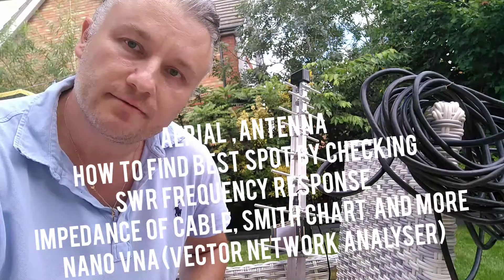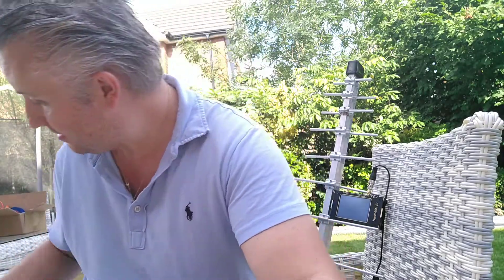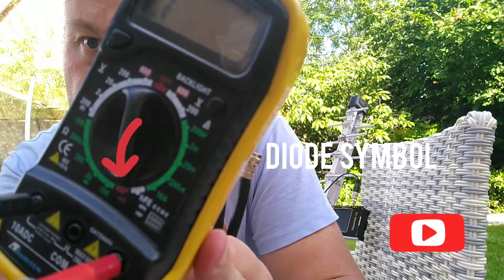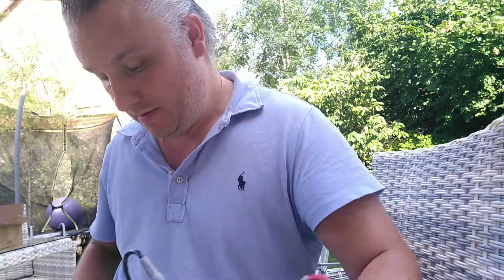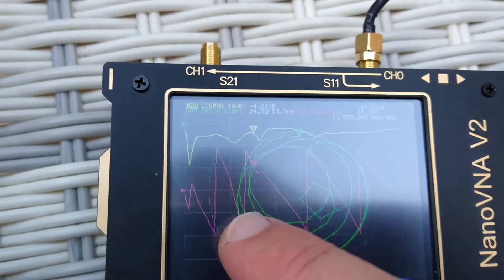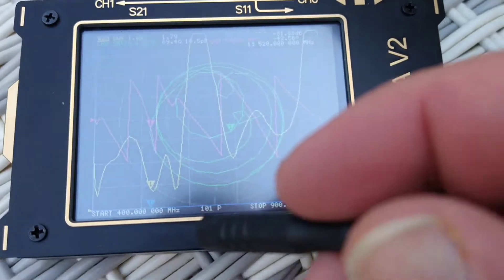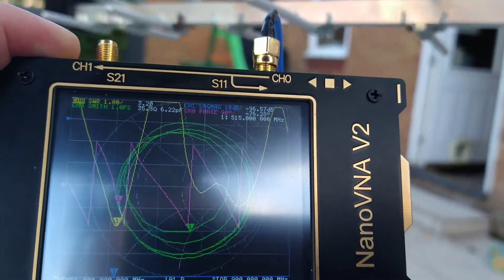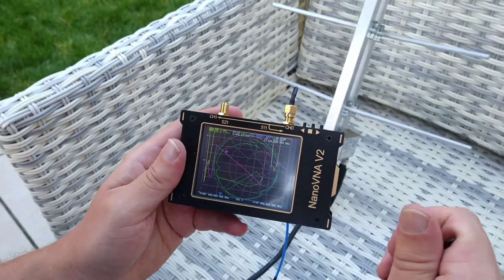How to wire antenna, analyse using NanoVNA, Smith Chart to get lowest return loss, SWR (satisfying)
Nano VNA ( Vector Network Analyser) , analyse your antenna, aerial RF signal, for best SWR (Standing Weave Ratio), find wire and find  impedance value of your Coaxial cable , check Smith Chart and more